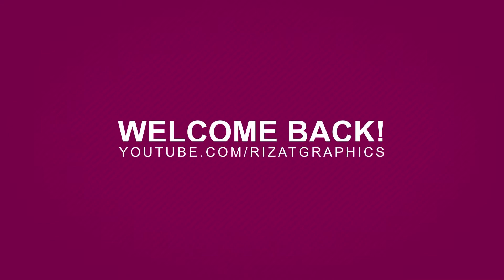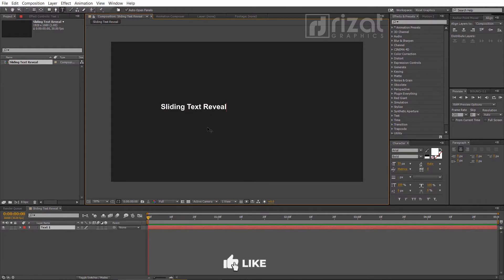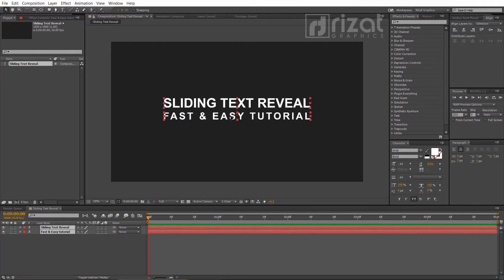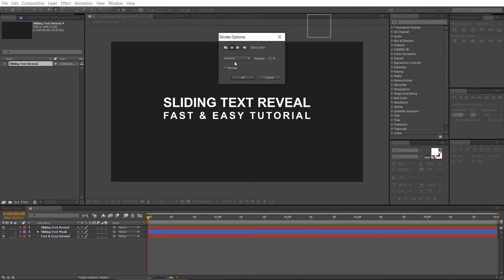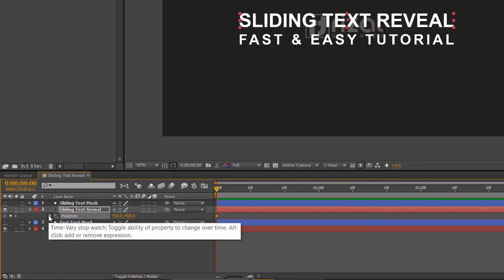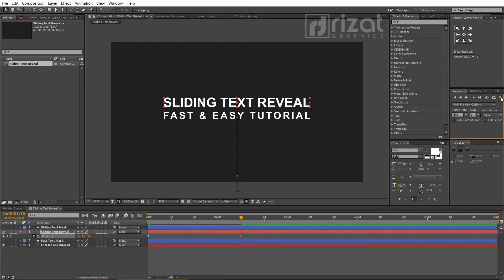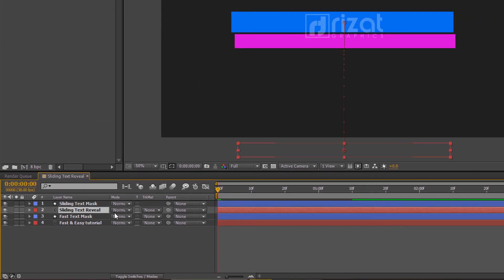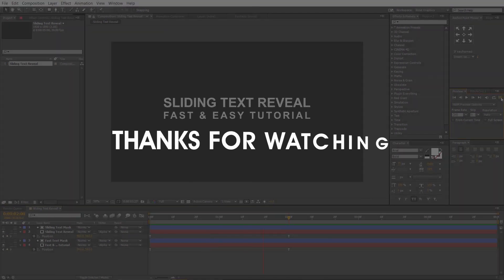Create a Sliding Text Reveal in Adobe After Effects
Hello Everyone, Welcome to Rizat Graphics. In this tutorial, you will learn to create a Sliding Text Reveal in Adobe After Effects CC. This is a basic tutorial for beginners.
So, I recommend you to watch the video till the end, it will be easier for you to better understand.
More Useful Tutorials Made with ❤️️